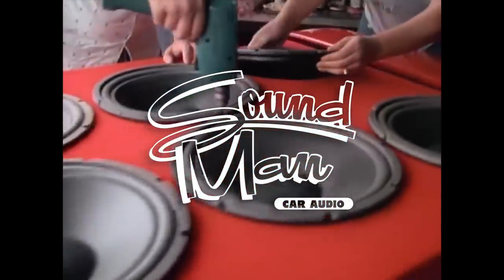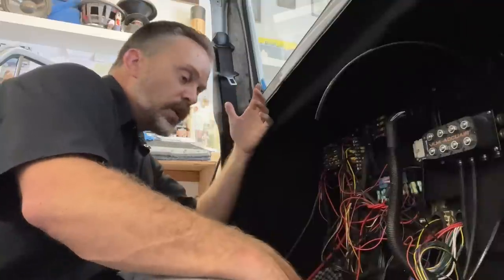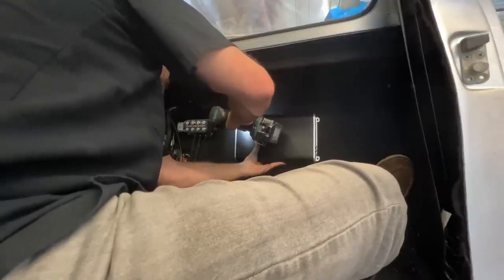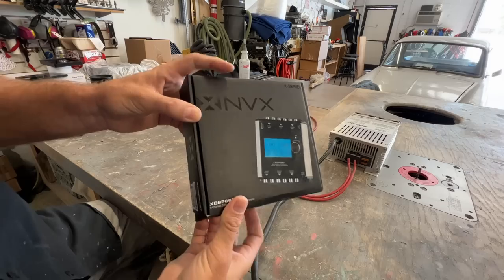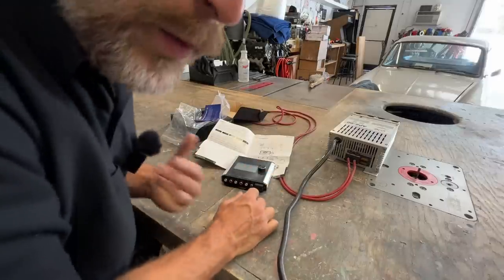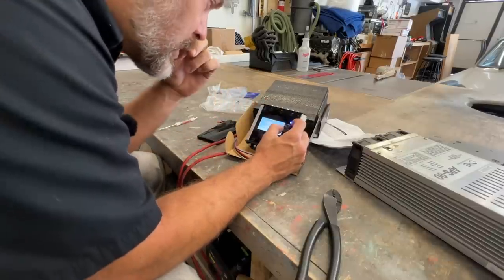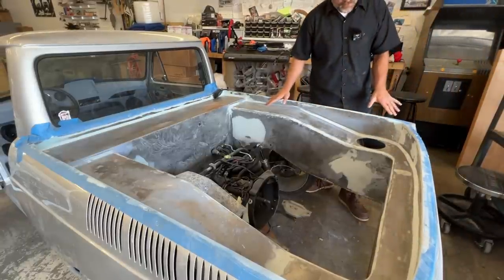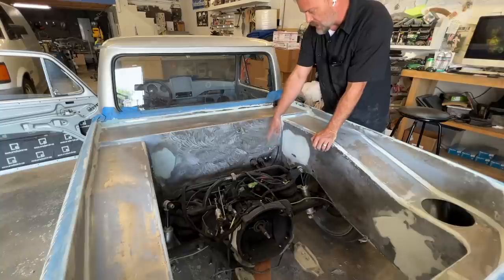My Next STEREO SYSTEM BUILD! - NVX DSP and AMPLIFIER!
Today I talk about my next car stereo system build. I test the new NVX DSP to make sure it has a "bandpass filter". Then I mount the DSP and amplifier. Then I bed line the bed of The Mule with the Herculiner roll on DIY bed liner kit.
THANK YOU ALL FOR YOUR SUPPORT!